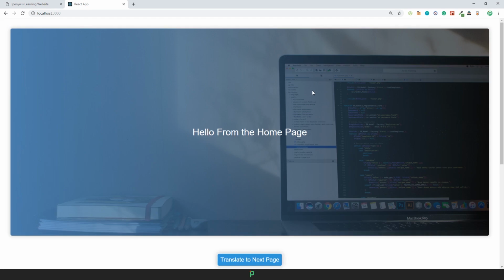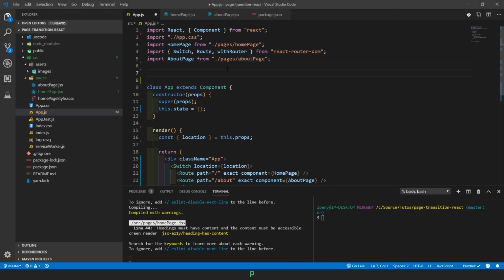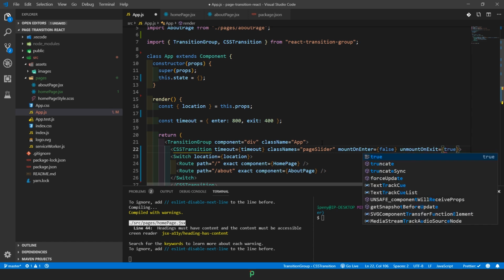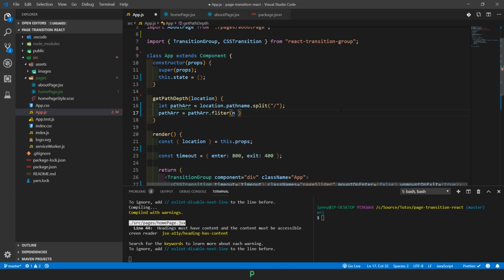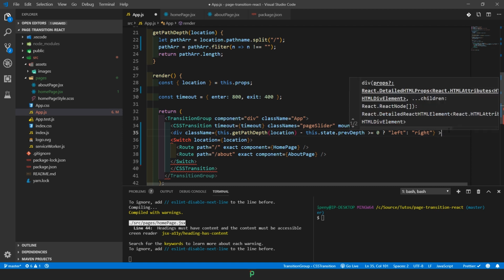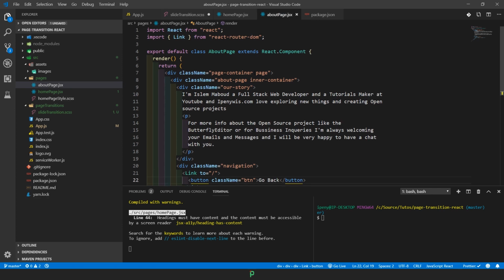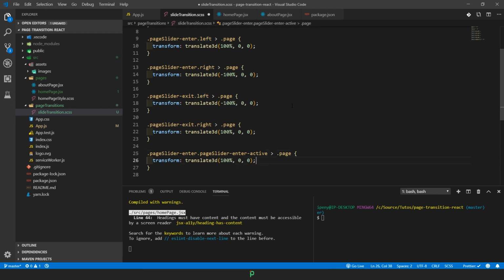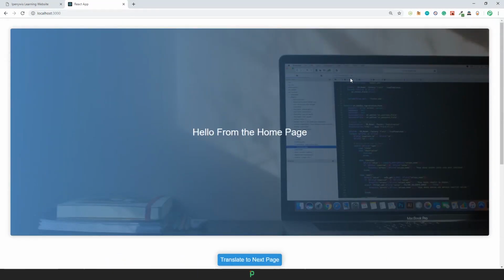Slide Page CSS Transition on React with React Router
Our Udemy Courses:
Let's Create A Nodejs Desktop Chat Application(React/Socket) :